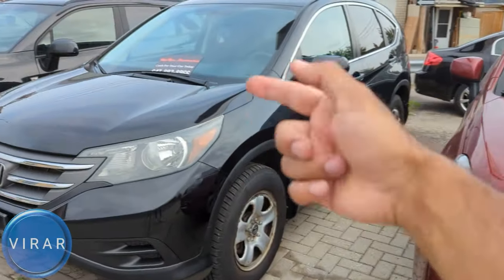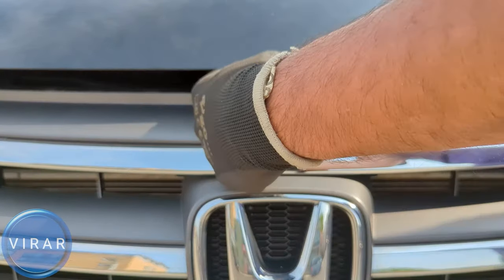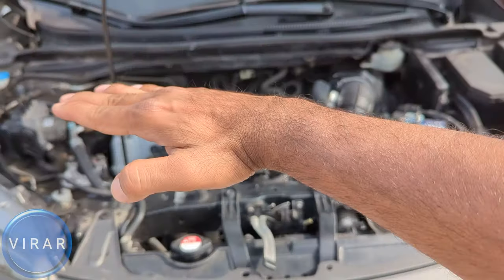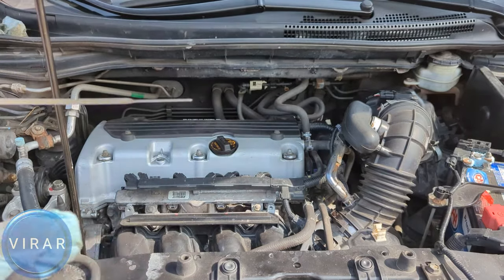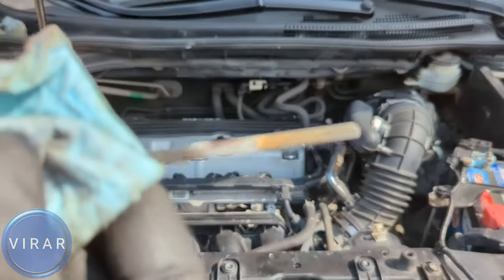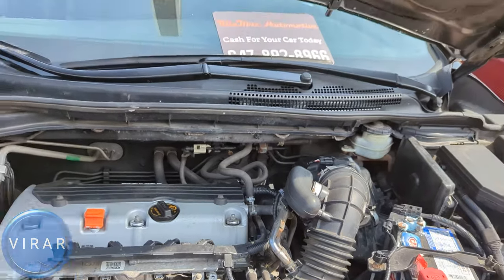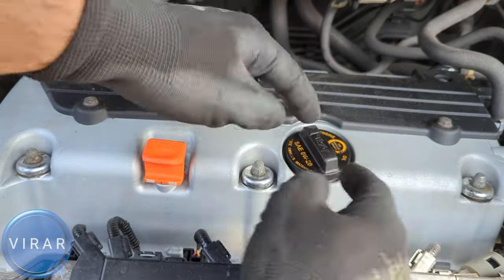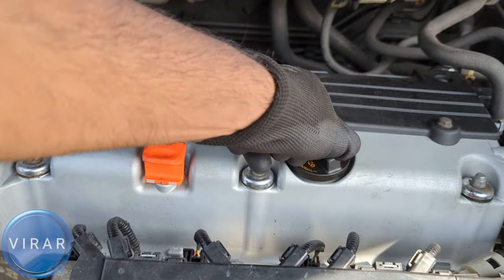How to Check Engine Oil Level - Honda CR-V (2012-2016)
Quick video outlining in detail on how to check the engine oil of a Honda CR-V (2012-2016)

EASIEST and QUICKEST Way to keep your Car's Engine Healthy is by checking the oil Level.

It takes about 2 minutes to check engine oil level but it can help you ensure that there is enough oil in your engine. Modern engines have hundreds of small parts all operating together at high speeds and are all packed very very tight together. The only thing keeping them all lubricated and letting them perform as intended : Engine Oil. Without enough engine oil in your engine, your engine's internal parts start wearing down faster, which lead to very expensive and head-ache inducing repairs down the line. The old adage that 'Prevention is better than cure' MOST DEFINITELY holds when it comes to engine oil in your car's engines.

This video shows you exactly how to check engine oil level on a  2012 Honda CR-V /  2013 Honda CR-V /  2014 Honda CR-V /  2015 Honda CR-V /  2016 Honda CR-V in a step-by-step fashion

Needed : Rag /  Napkin / Towel / Tissue [ To Wipe Off The Oil ]